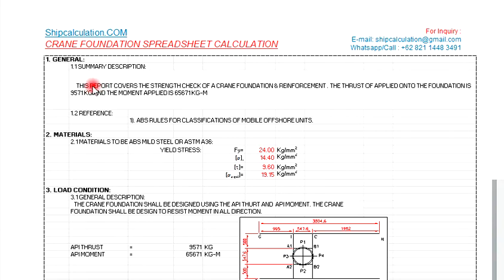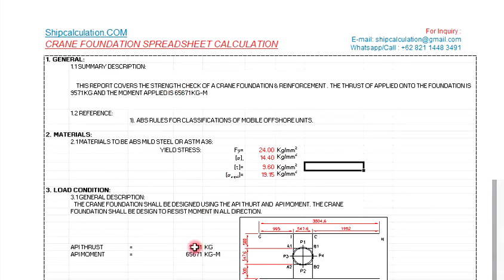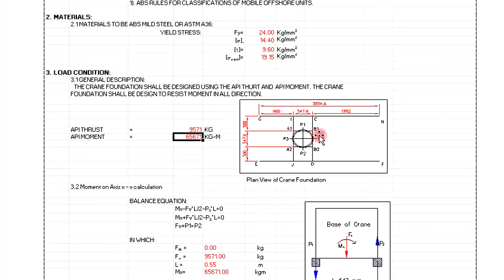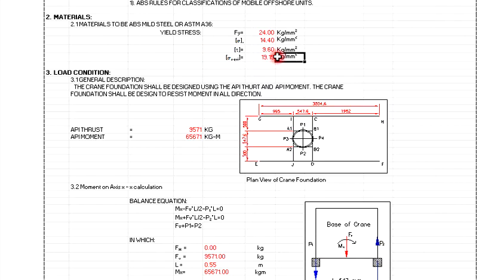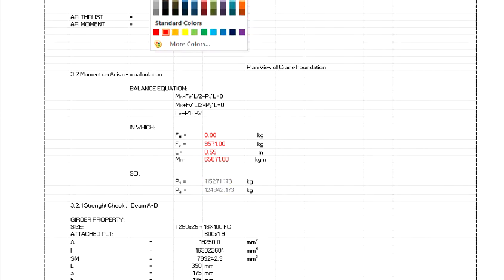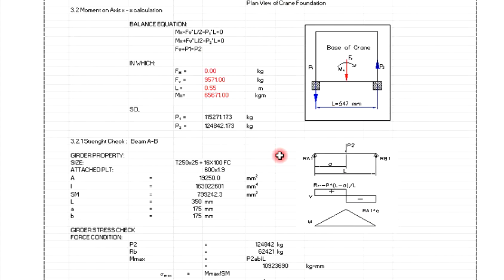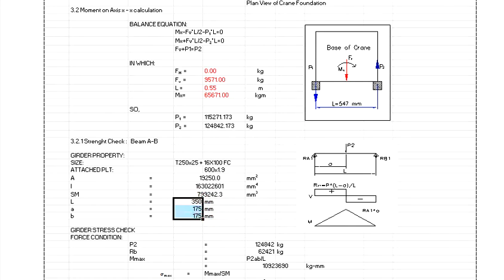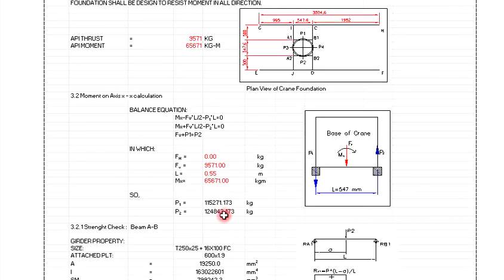Ship Crane Foundation Spreadsheet Excel Calculation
Ship calculation.COM provides a full range of design and marine engineering solution.
Crane foundation calculation XLS is one of the part of ship need to check strength of the structure and must comply with ship classification rules so that the vessel able to carry the equipment in good safe and economical of the ship structure.